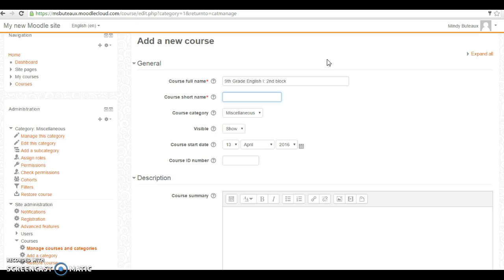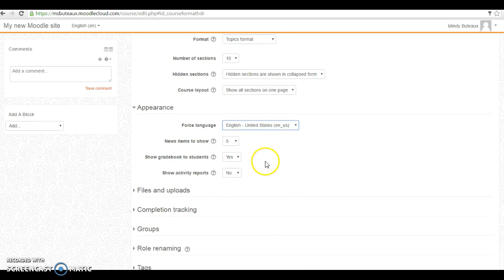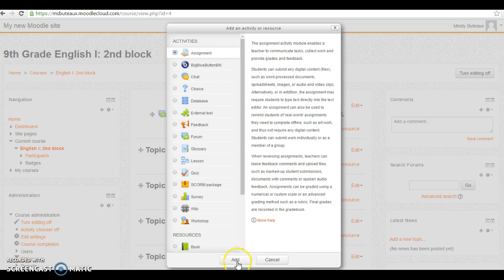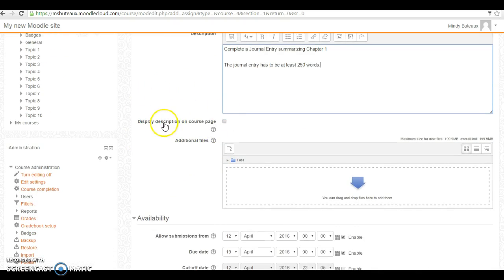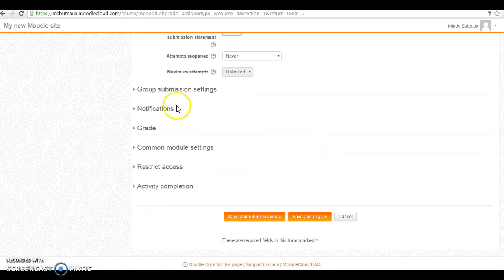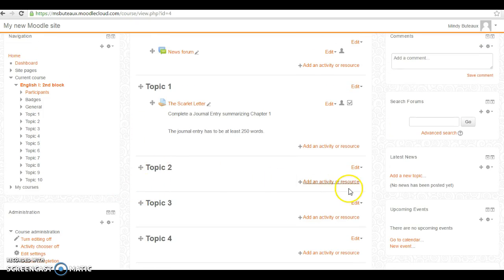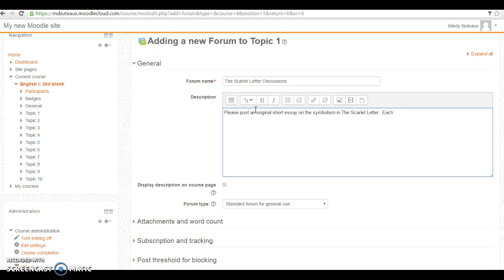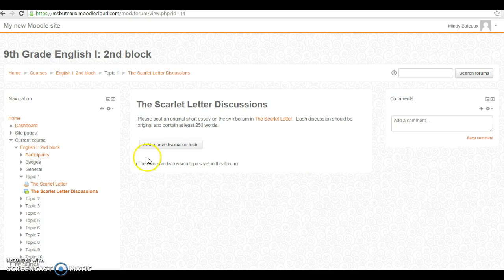How to use Moodle